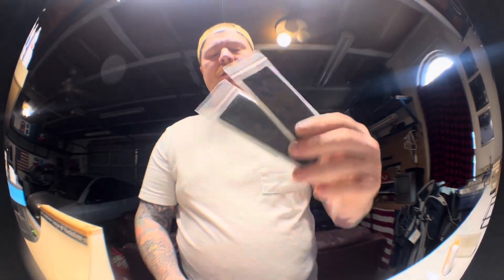Packing an order